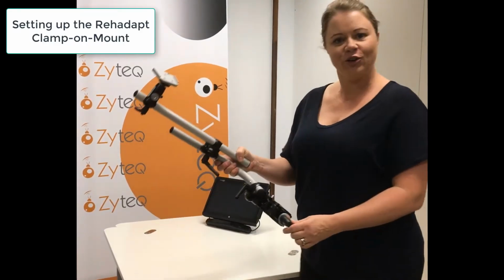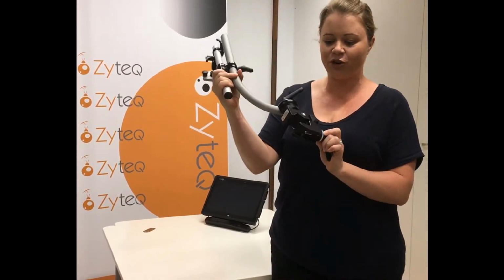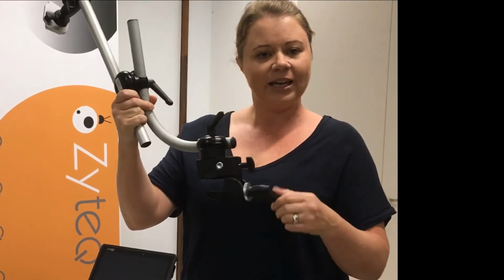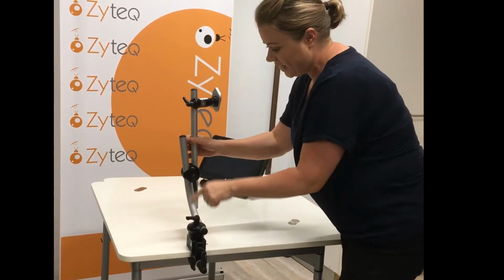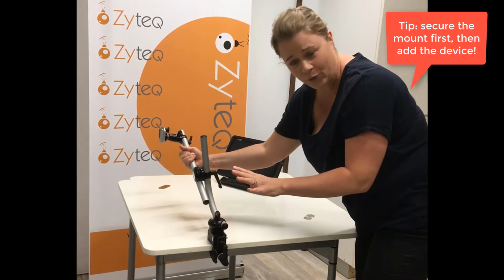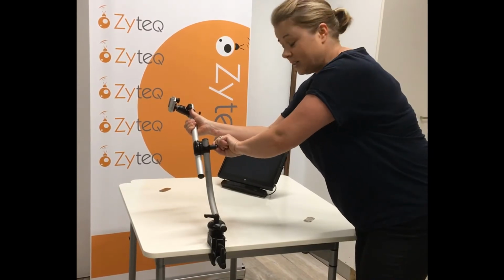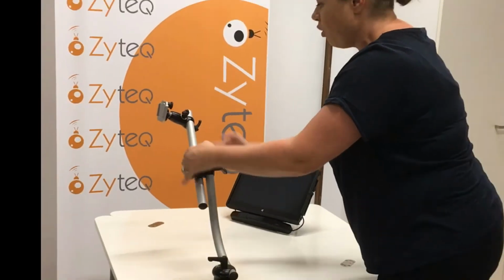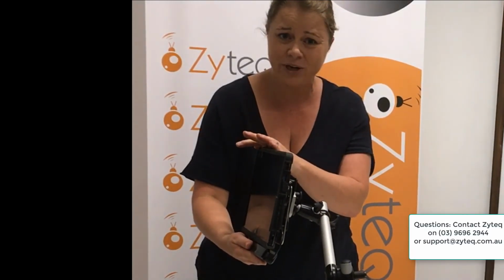Clamp On Mount